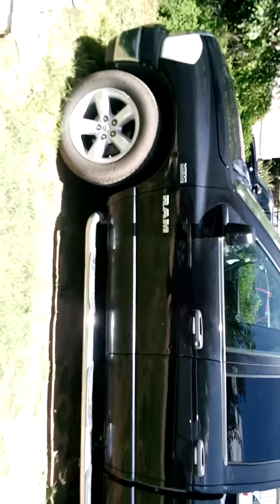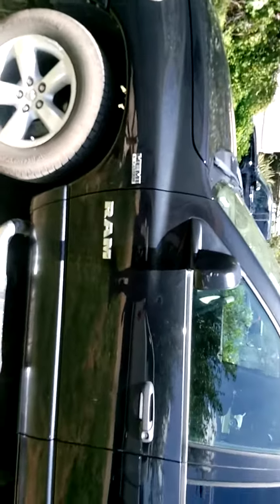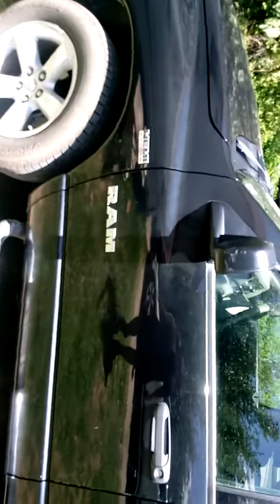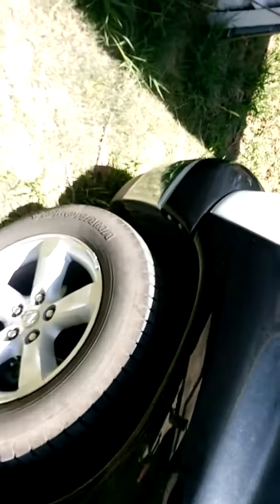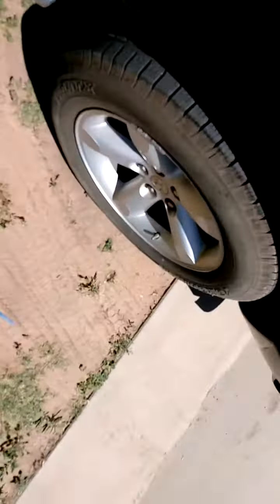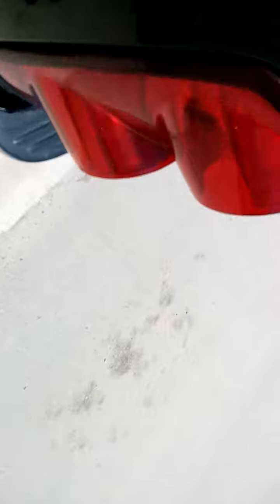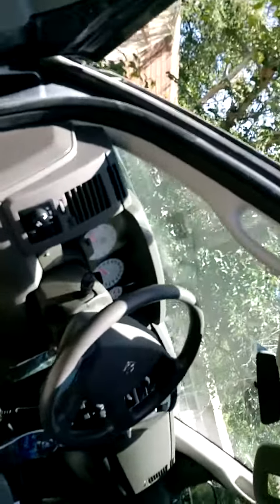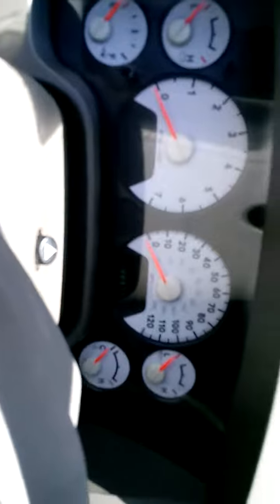2008 Dodge Ram 1500 startup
My dad's dodge ram